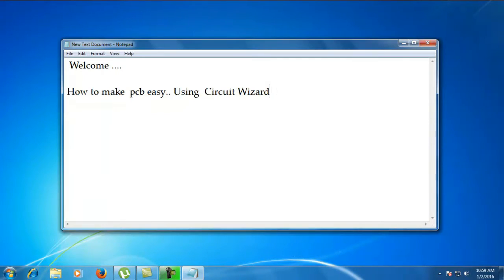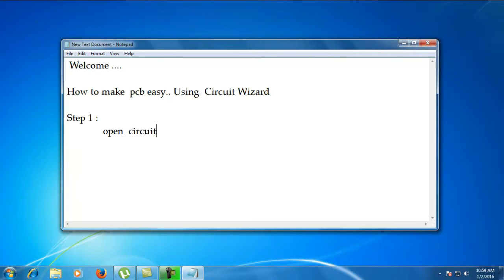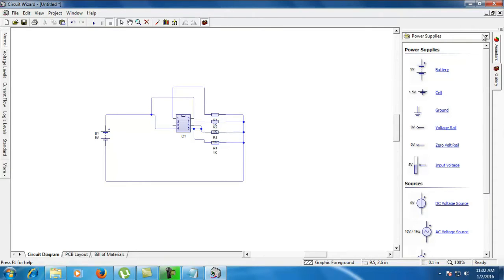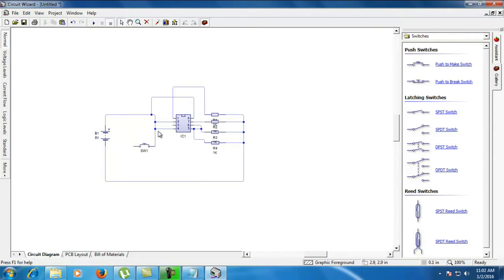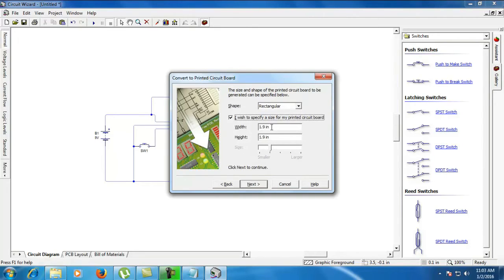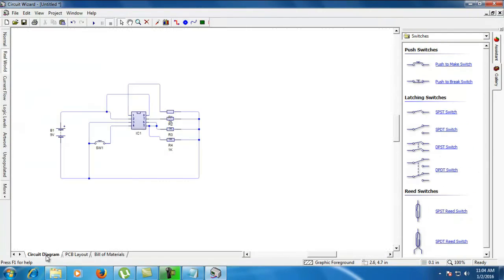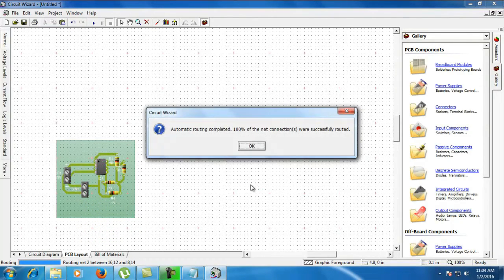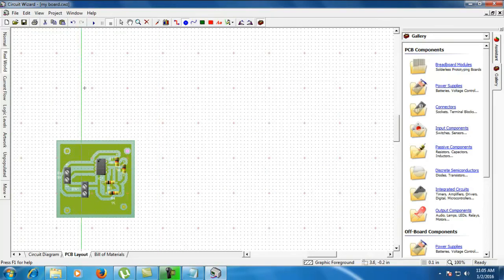Make a pcb using Circuit Wizard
how to make a pcb  using circuit wizard software
how to save it